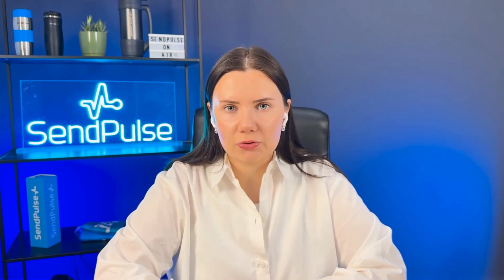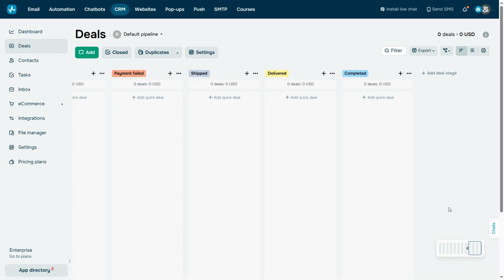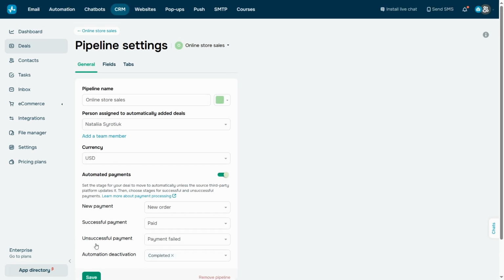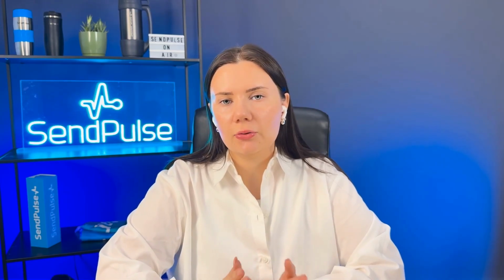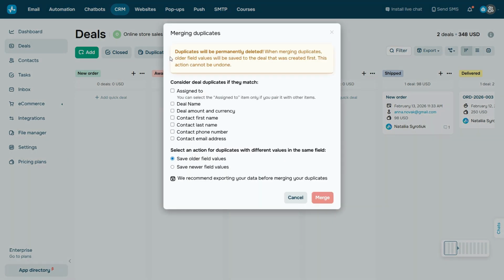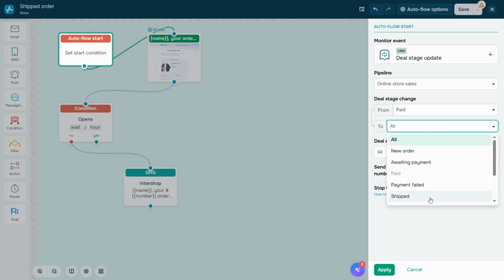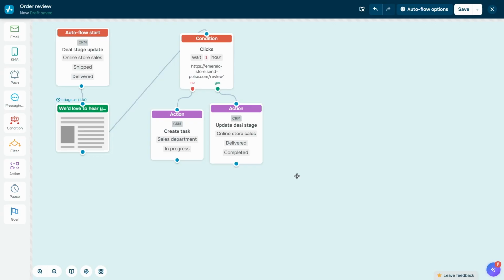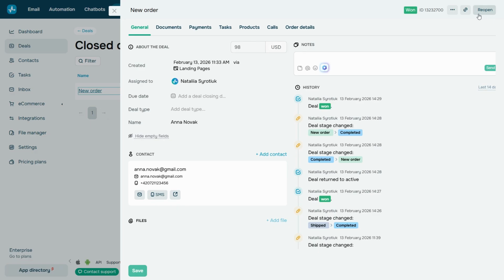Crush Your Store Sales with This CRM Hack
Discover the best way to automate your online store's CRM pipeline and take your business to the next level. In this video, we'll explore the most effective strategies for streamlining your customer relationship management process, from lead generation to conversion. Learn how to identify the right tools and techniques to automate repetitive tasks, personalize customer interactions, and drive sales growth. Whether you're a seasoned e-commerce entrepreneur or just starting out, this video will provide you with valuable insights and actionable tips to optimize your CRM pipeline and achieve your business goals. Watch now and start automating your way to success

00:00 Intro
00:48 Connect a payment system and invite users
02:13 Create a CRM pipeline and deal stages
03:48 Set up your pipeline
05:50 Sources of automated deals
07:55 Automate CRM workflows
09:09 The “Create deal” scenario
09:35 The “Change deal stage” scenario
10:41 The “Collect customer feedback” scenario
11:45 The “Tag assignment” scenario
12:50 Close your deals